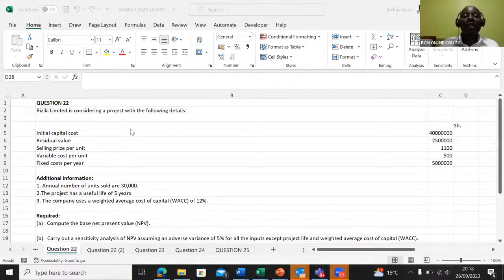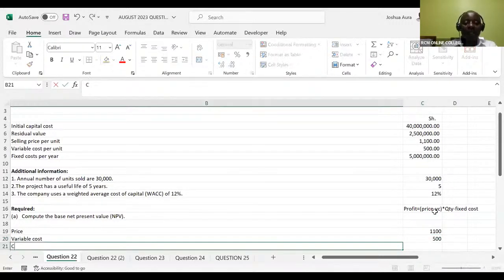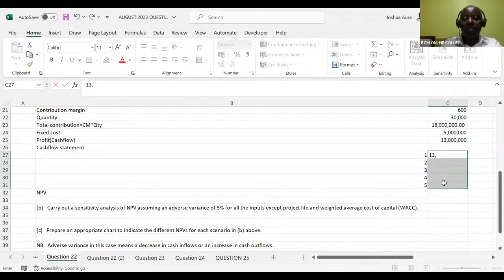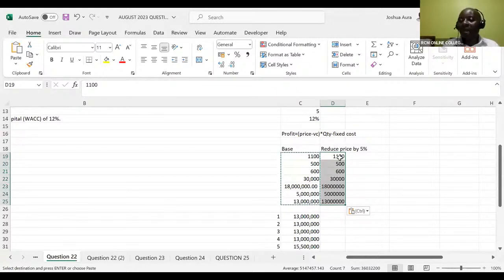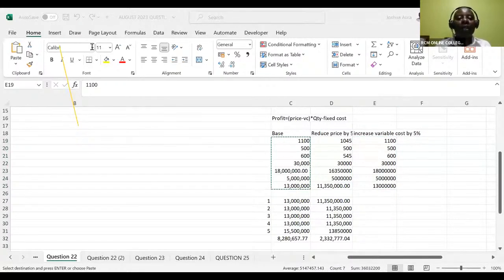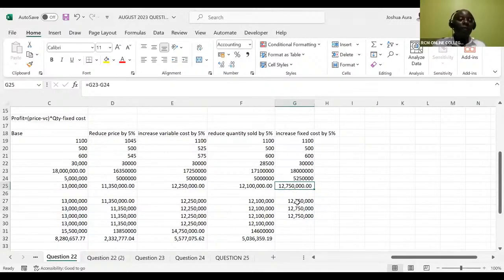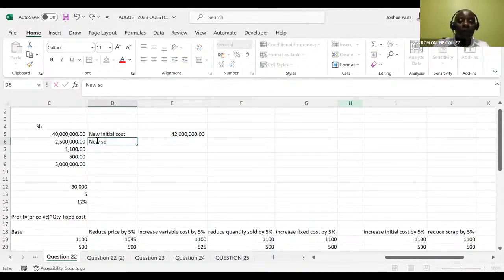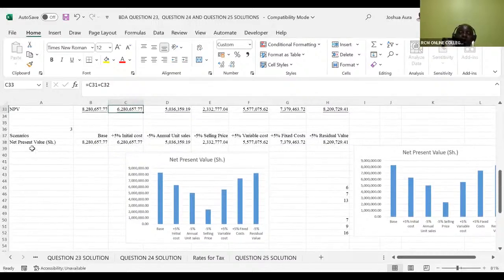BUSINESS DATA ANALYTICS//AUGUST 2023 QN.22